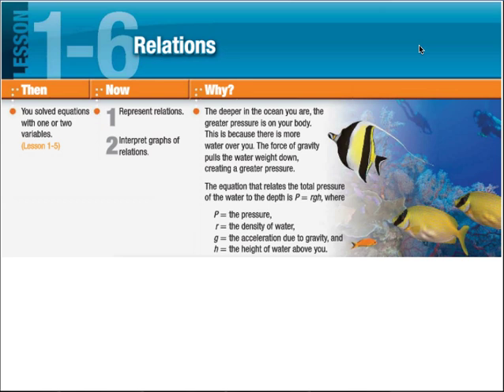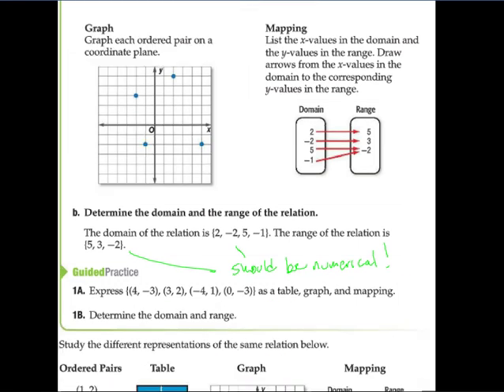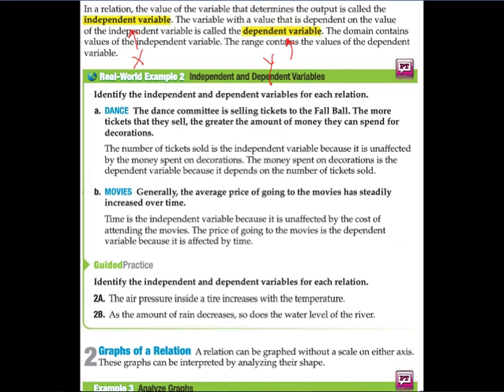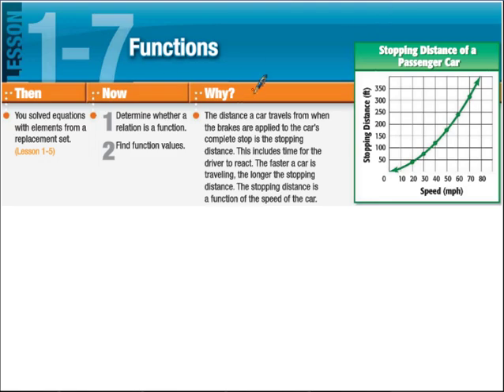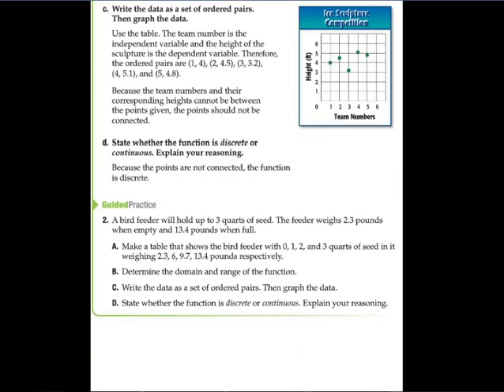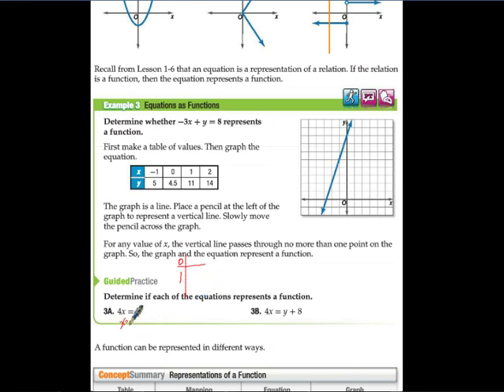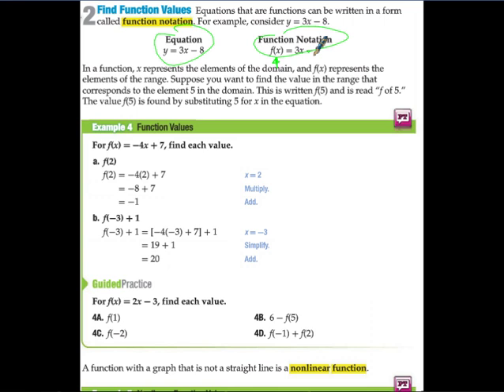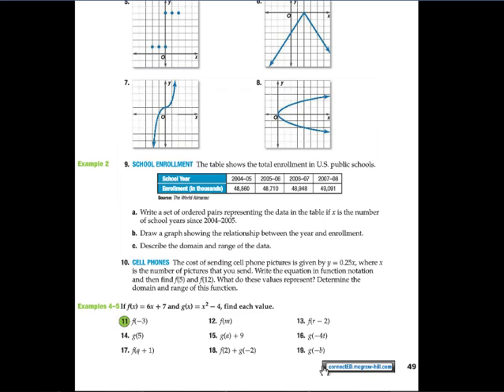1 6 1 7 Notes